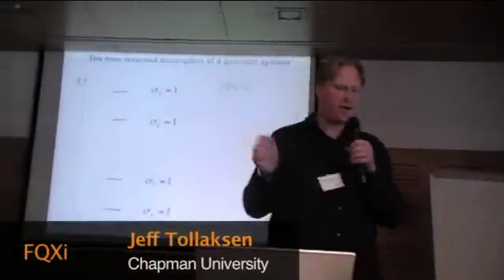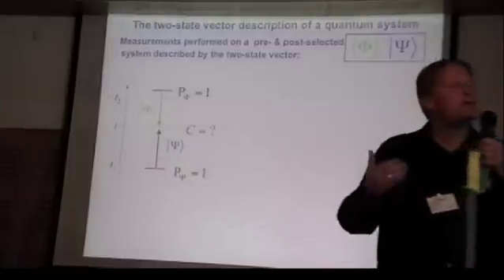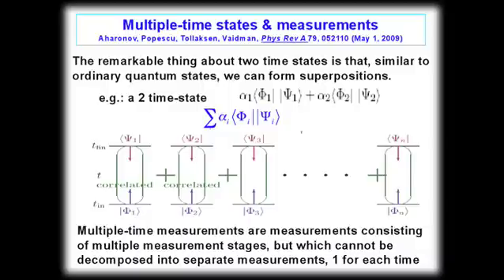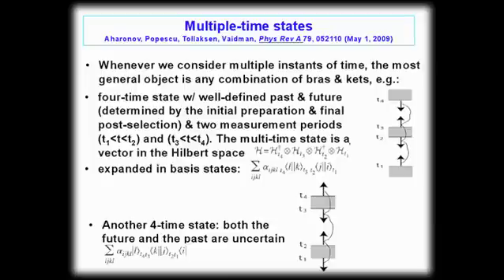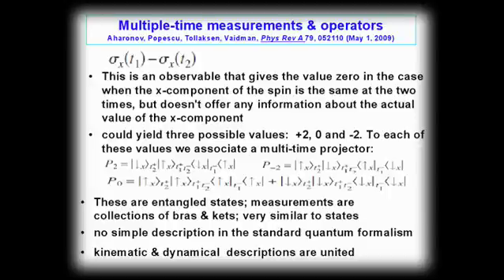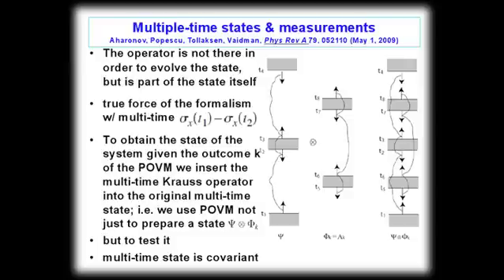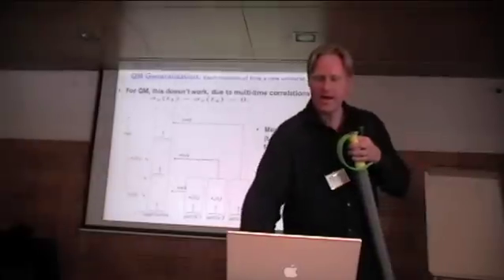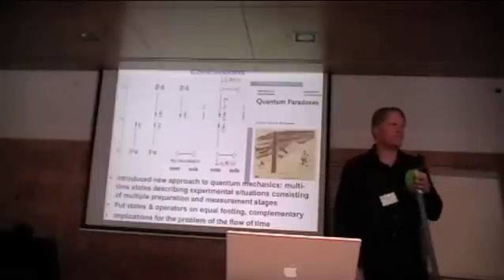Jeff Tollaksen: "A New Approach to Quantum Mechanics", FQXi Azores Conference 2009